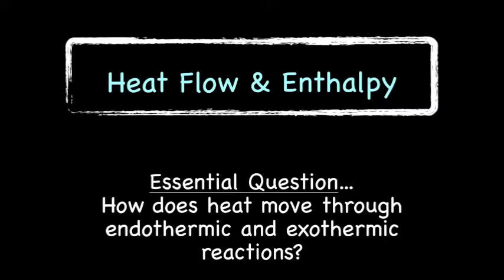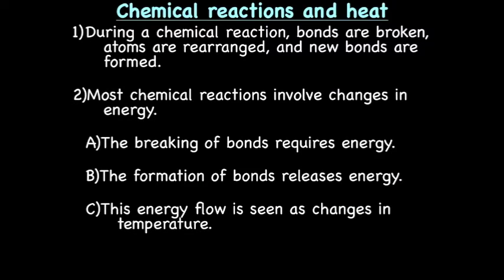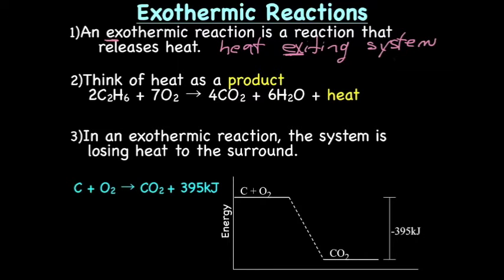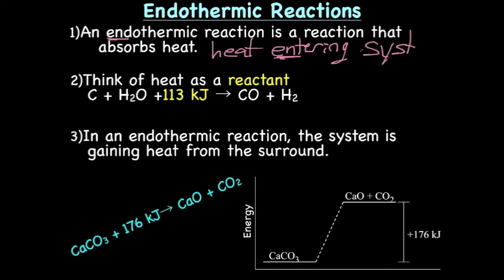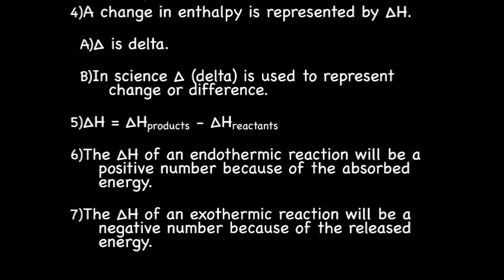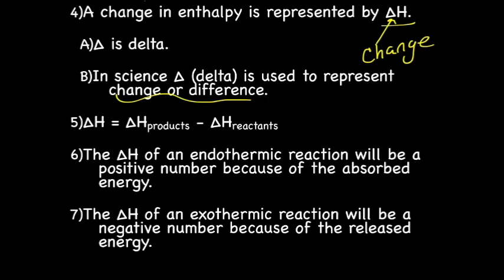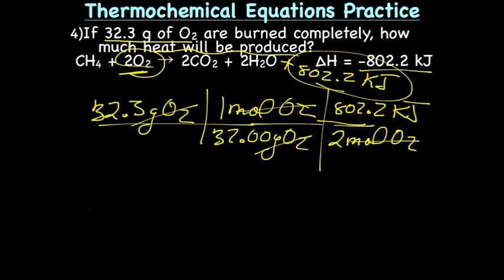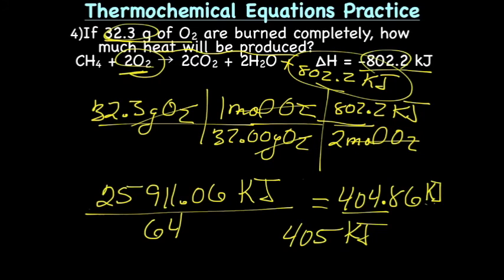Heat Flow & Enthalpy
During this lecture we will discuss endothermic and exothermic reactions.